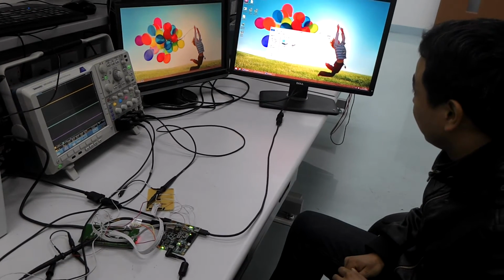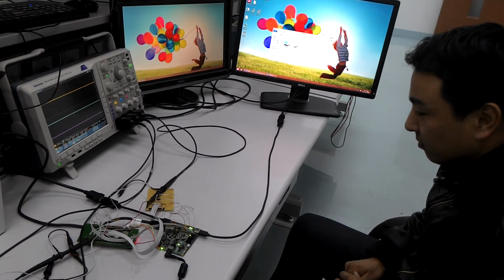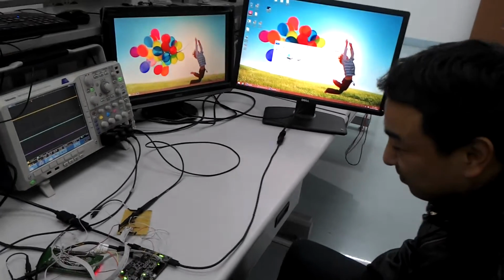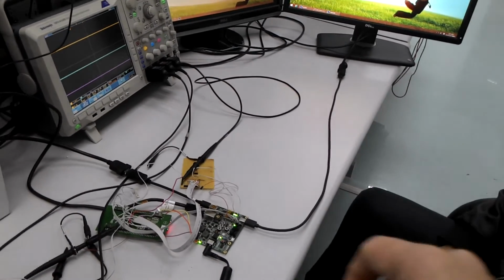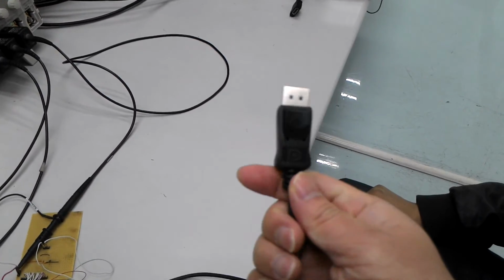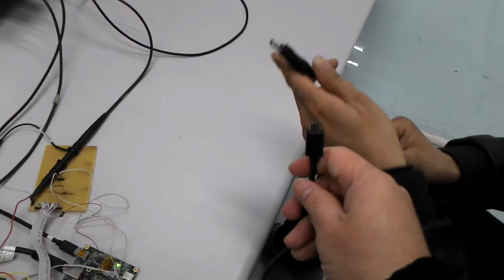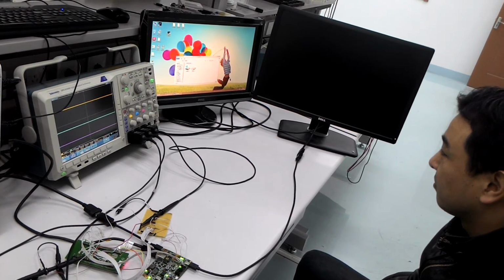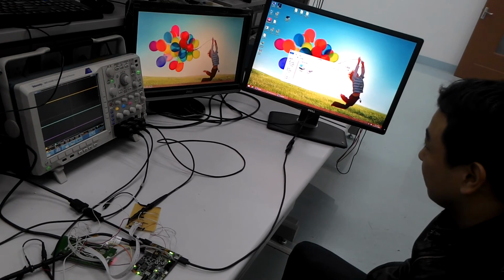BizLink USB type-C to displayport adapter cable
A simple live demo of DP Alt Mode of USB Type-C, for DisplayPort output